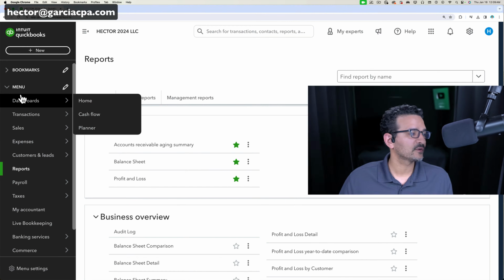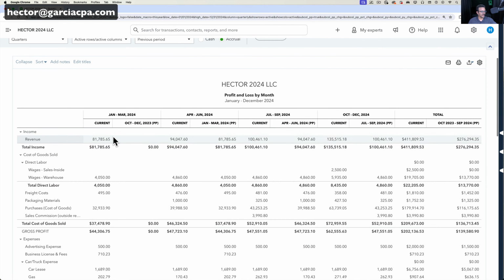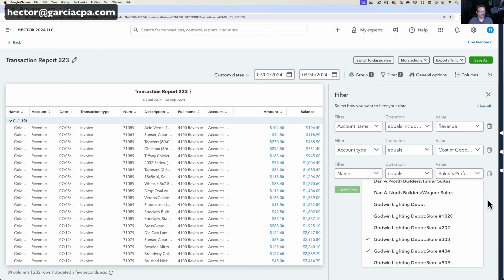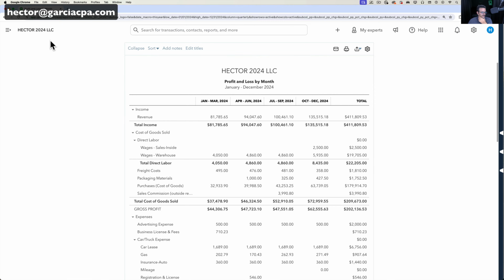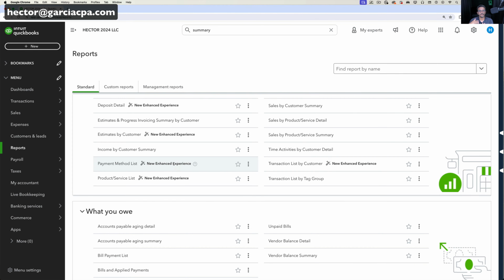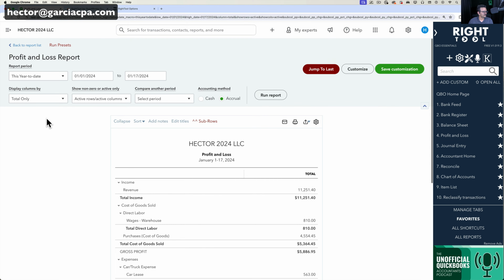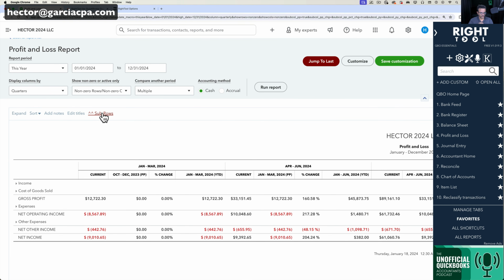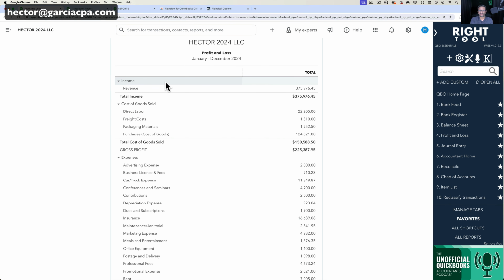QuickBooks Online: Profit & Loss / Balance Sheet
Table of Contents:
00:00 Intro
00:21 Basic Financial Statements
04:21 Dill down / Detail Reports
09:11 Emailing / Exporting Reports
10:35 Save Customized Reports
12:02 New Enhanced Experience in Reports
12:27 Adding RightTool to improve reporting experience
21:46 Outro